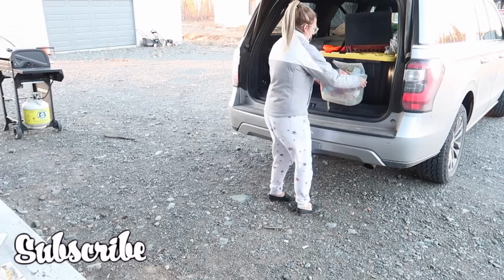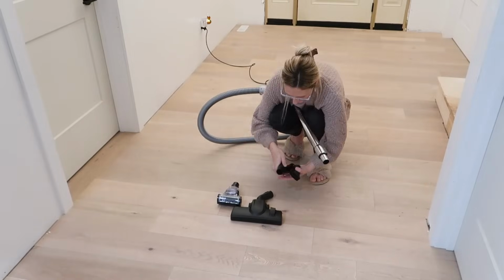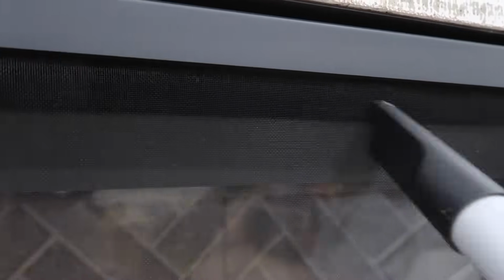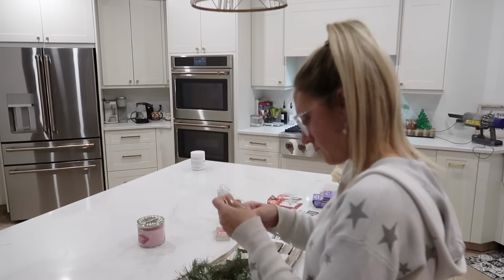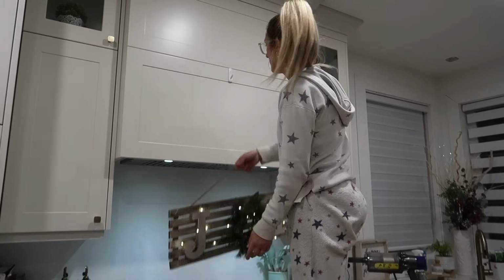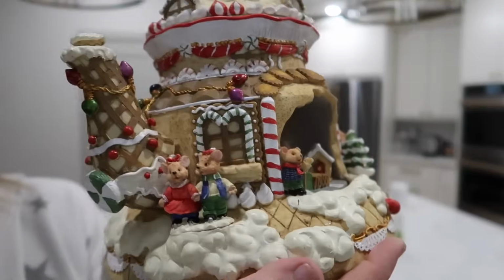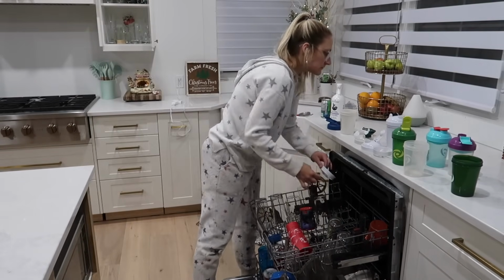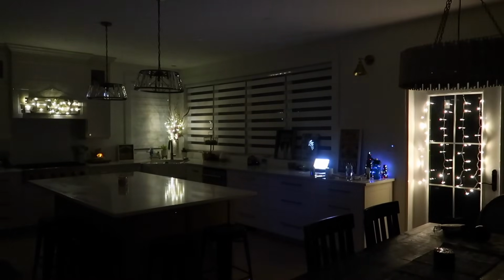*NEW* LATE NIGHT CLEAN & DECORATE WITH ME CLEANING MOTIVATION HOMEMAKING 2023 Amanda's Daily Home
Hi guys! I stayed up a little late the other night and did some cleaning and decorating for Christmas. My house was so cozy when I went up to bed that night. It's the best feeling. I hope you guys enjoy watching the little touches of Christmas I added.

Code: Amanda

My new couches!!!

Thanks again!

Crystal snowflakes
Foam cones for yarn trees
Glue gun
A Christmas shower curtain
Oxy Clean Laundry additive
My wall towel rack
My Glass Spice Jars
KuaiLu Womens Cross Band Fuzzy Slides
My glass Bottles Oil dispensers
My Tineco One S5 Smart Wet Dry Vacuum cleaner
Bamboo salt cellar storage box
Empty Plastic Juice Bottles with Caps
My Maldon Sea salt flakes that I LOVE!
Umbra Drying rack with mat
Bar Keepers Friend
Contractor Garbage bags (THE best for major decluttering lol)
My tissue box cover
Pack of 6 Scrub Daddy's
My coffee maker
Dawn Power wash Dish Soap